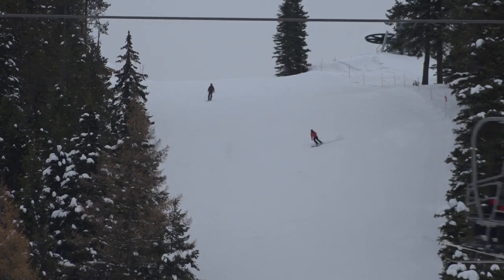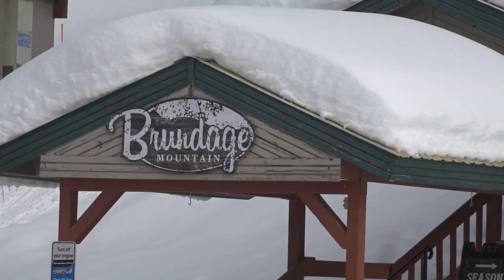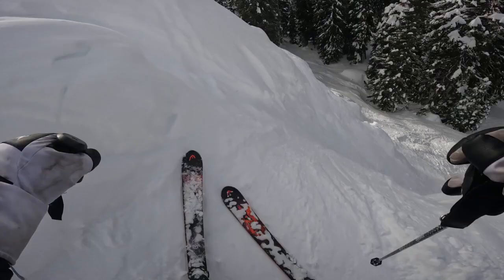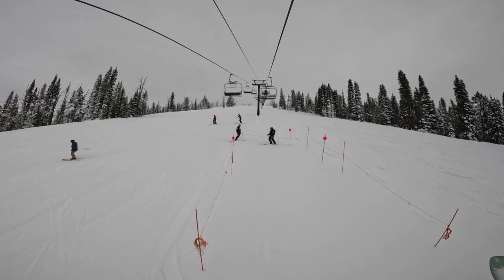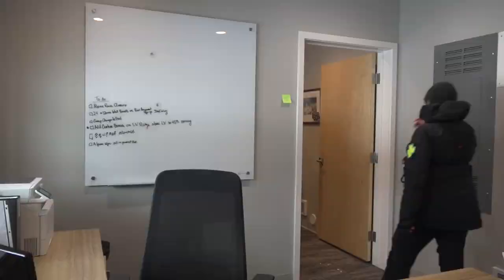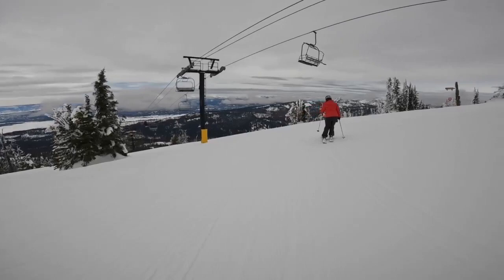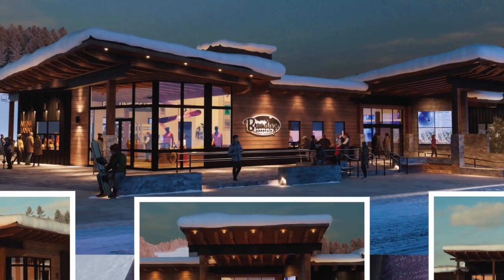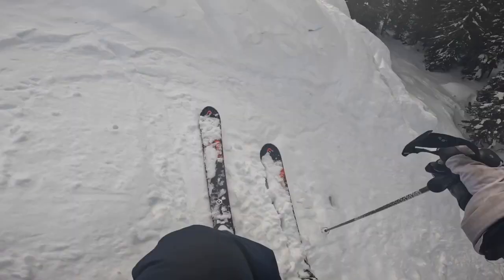Brundage finishes phase one of expansion plan highlighted with a new building for ski patrol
Brundage Mountain Resort has a brand new 2,800 square-foot building the will serve as the new permanent home of the Brundage Ski Patrol.